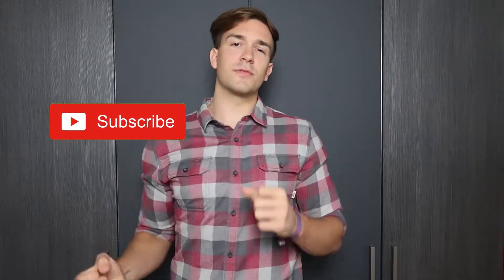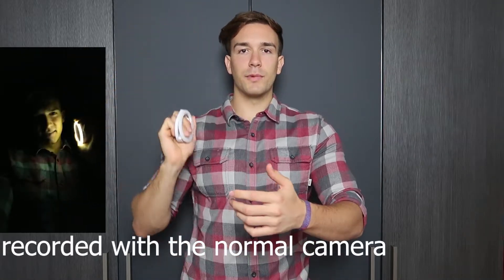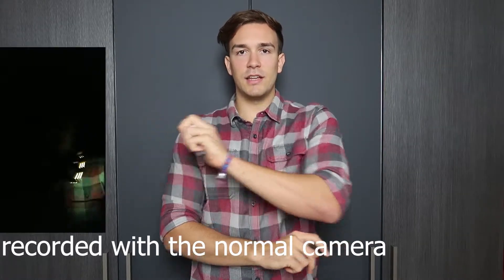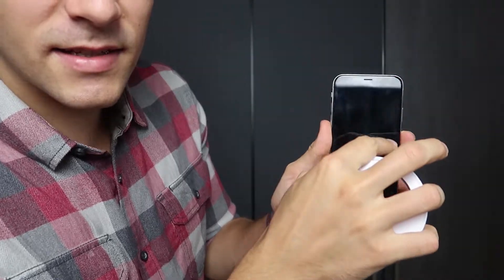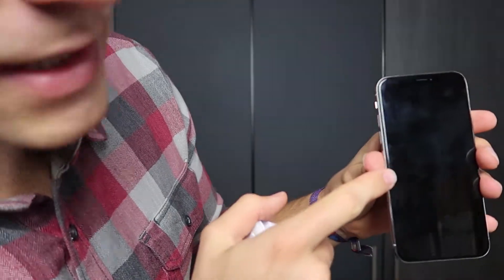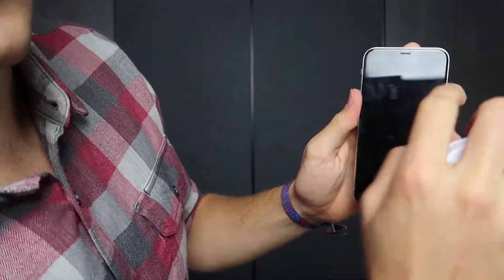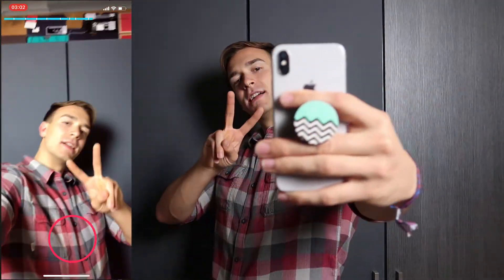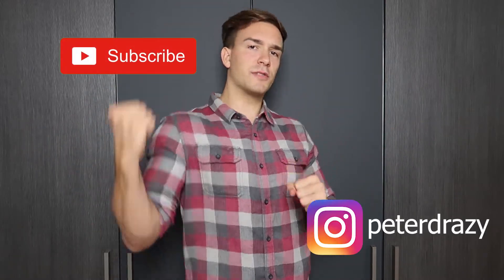New TIK TOK Tutorial - Perfect Ring Light Transitions (ADVANCED)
Welcome to a new Tik Tok Ring Light Tutorial :D
But this time it is the advanced level! I think the outcome is really really cool and I think you will like it as well :)

If you recreate the video, use drazyfam when you post it on Tik Tok or on Instagram - So I can find and watch your video :D